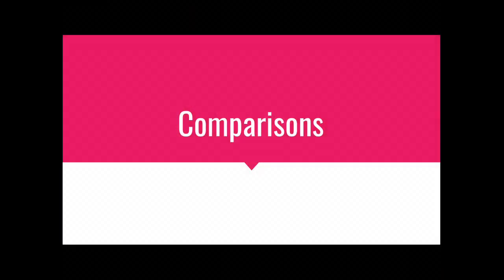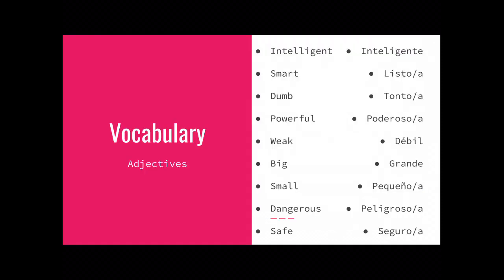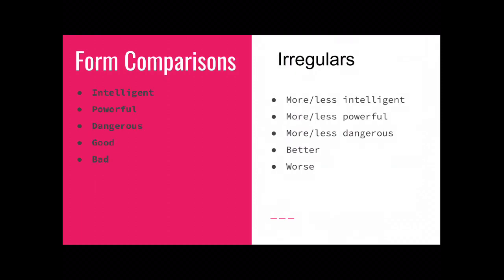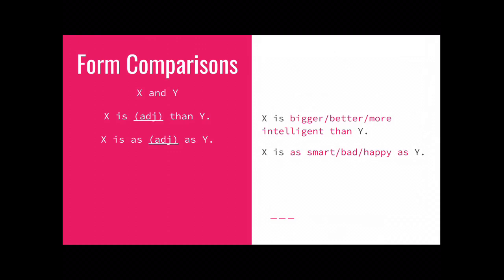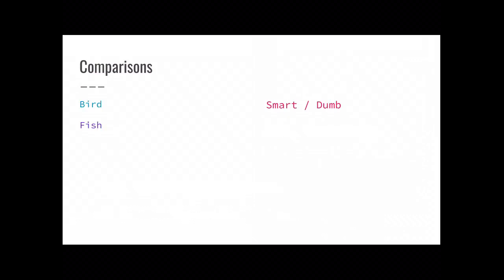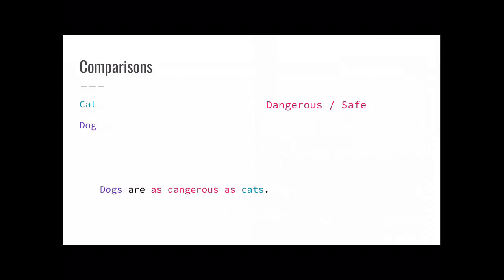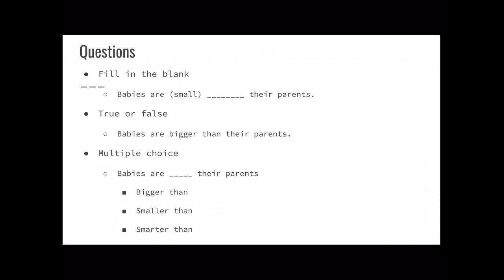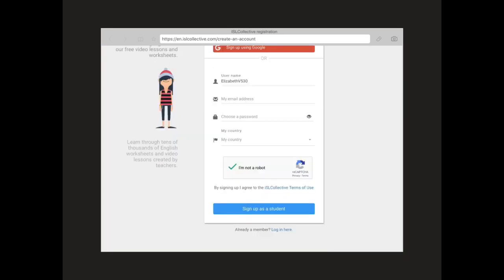Comparatives Video 1